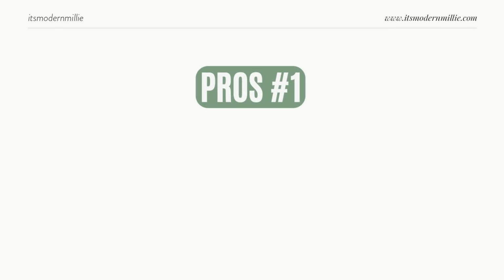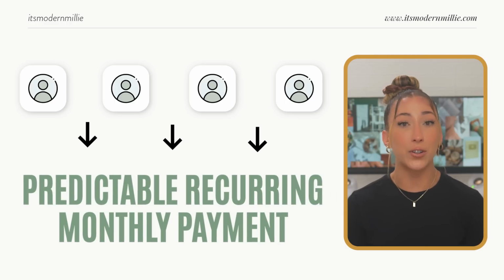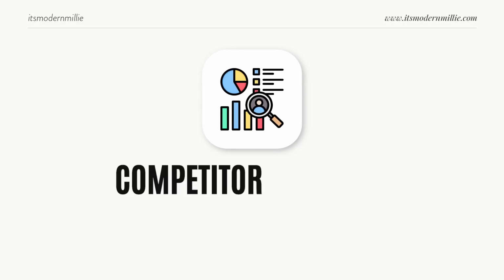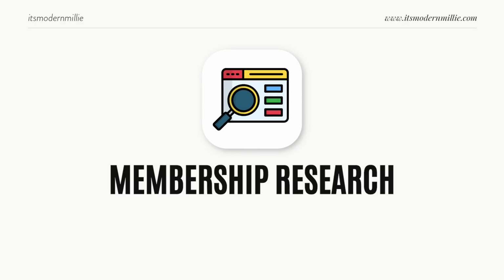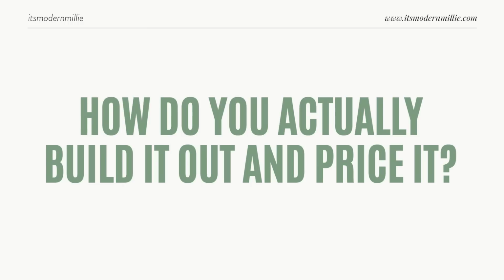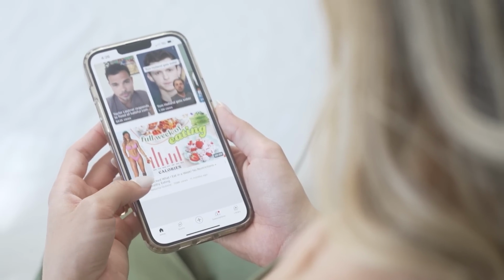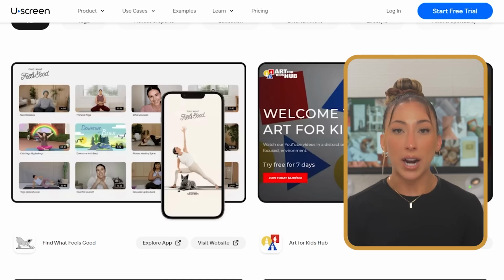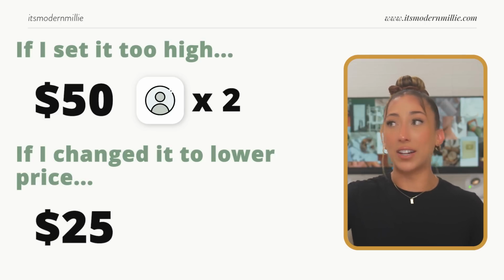How I Launched A $12,000 Membership As A Beginner (and you can too!)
These are the steps I followed to create & launch a $12,000 membership website as a beginner. You don't need a large following to start a membership, this is a great income stream for any and all content creators!

TIMESTAMPS
00:00 - 00:38 Video Breakdown
00:39 - 02:38 Pros to starting a membership
02:39 - 04:44 Cons to starting a membership
04:45 - 07:02 Coming up with membership ideas
07:03 - 09:12 Sponsor
09:13 - 12:16 What to include in your membership (building it out!)
12:17 - 15:04 How to price your membership
15:05 - 17:00 How to get people to sign up for your membership

 MORE MILLIE!